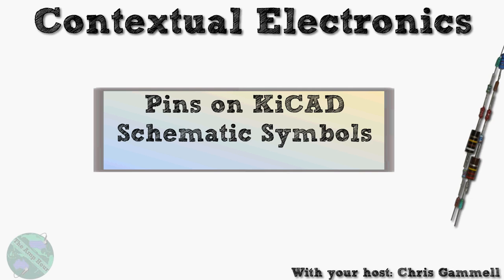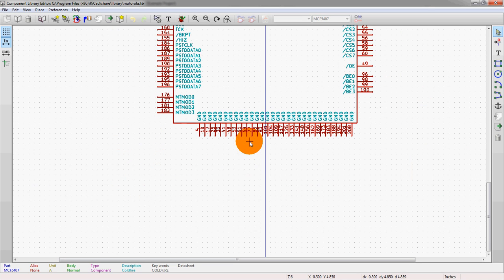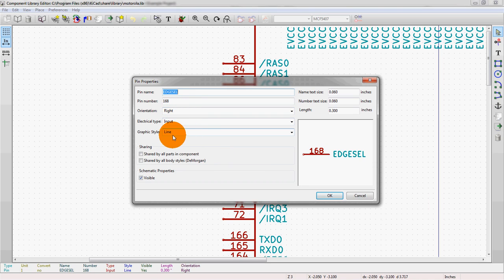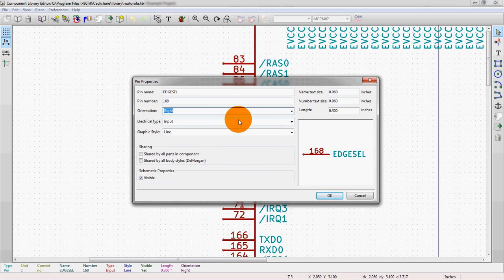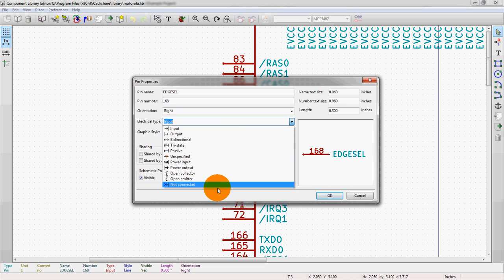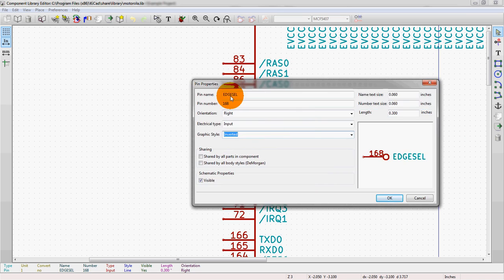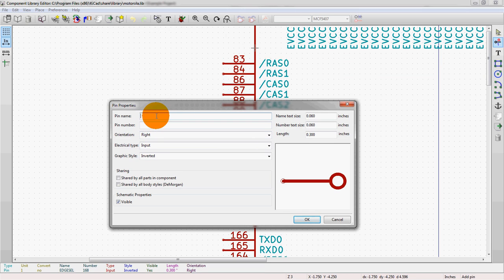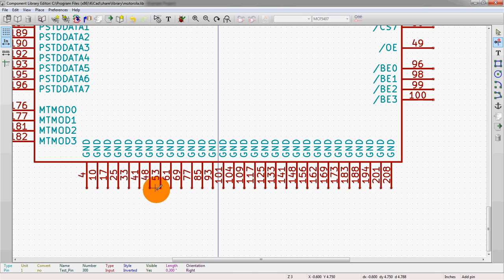KiCad 3.0 - Creating Pins On Schematic Symbols In KiCad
Things to consider when creating pins for your schematic symbols.